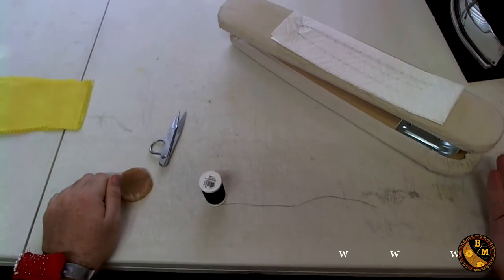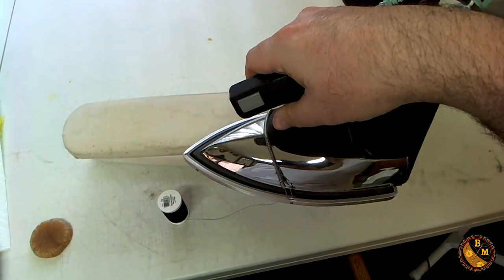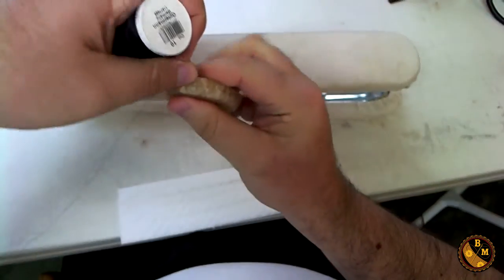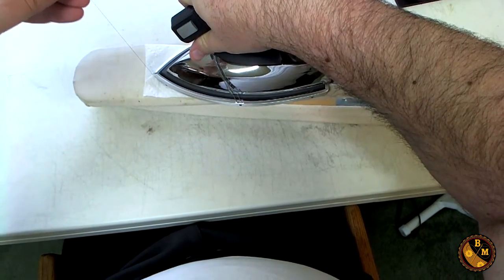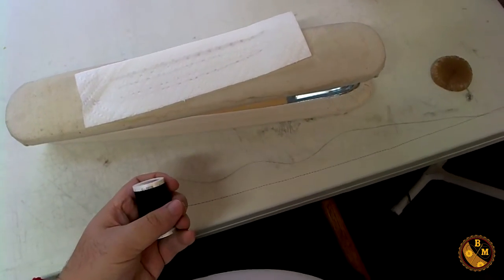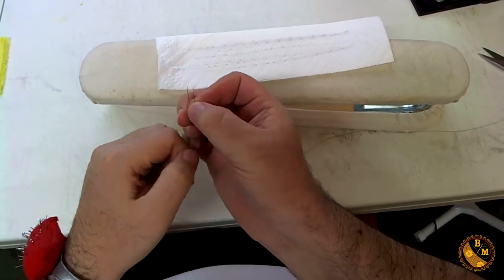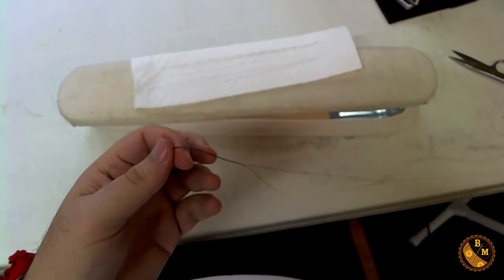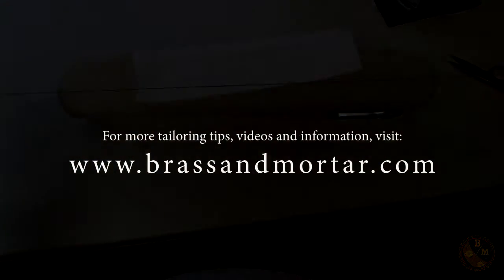Hand-stitching: Waxing Your Thread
This video lesson demonstrates the process of waxing sewing thread in preparation for hand-sewing a tailored garment.